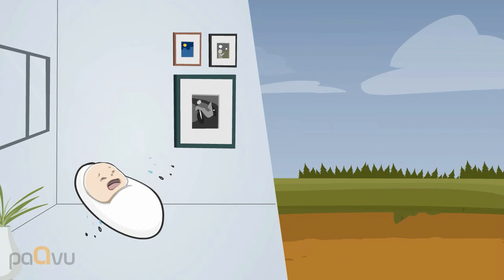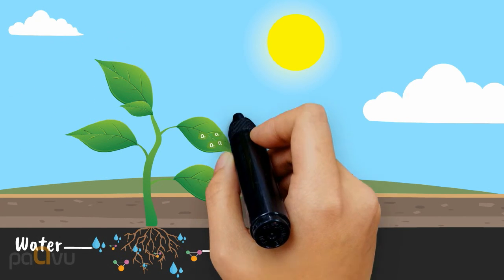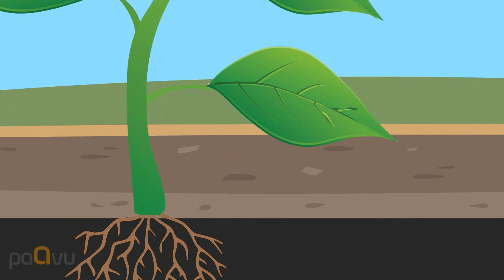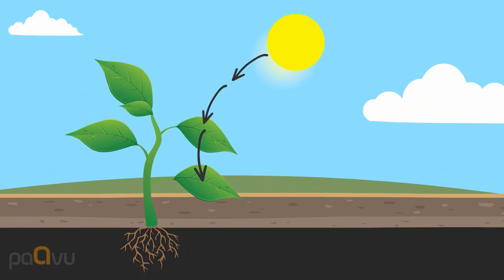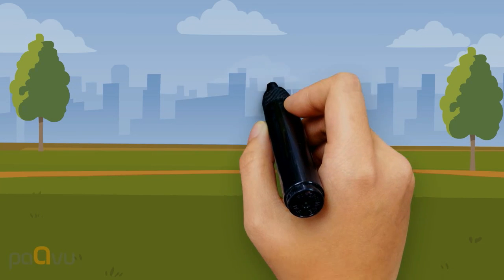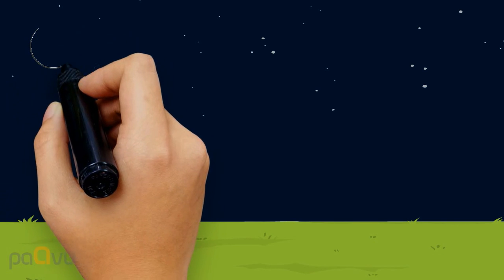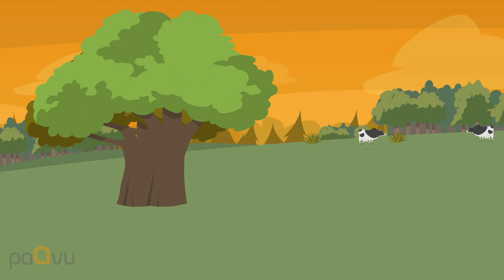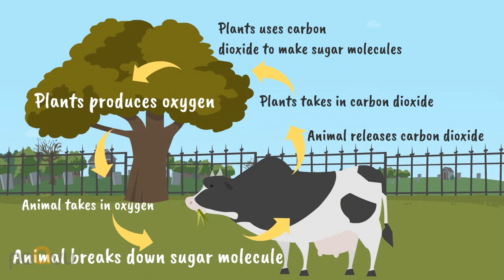T2 M3 respiration in plants